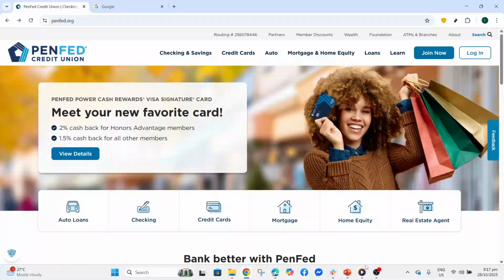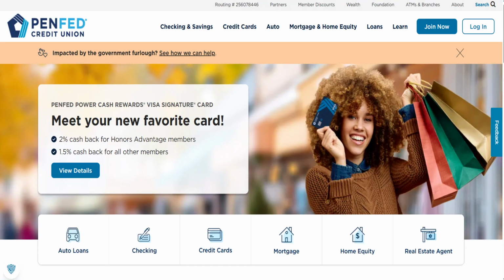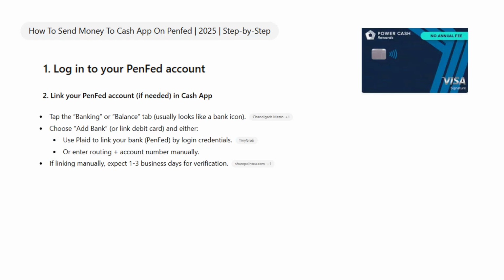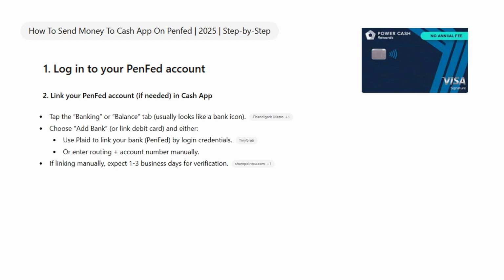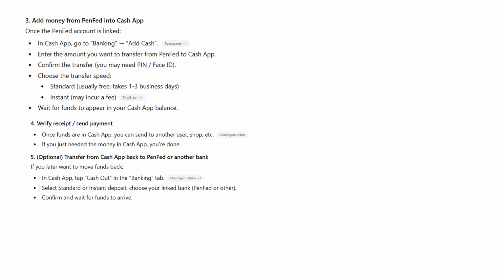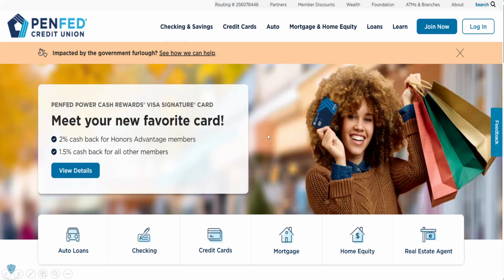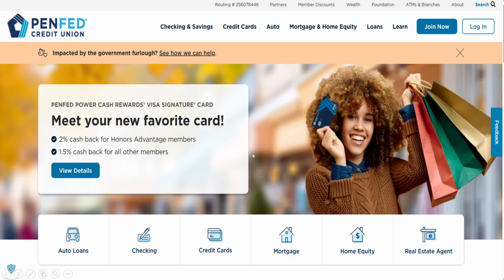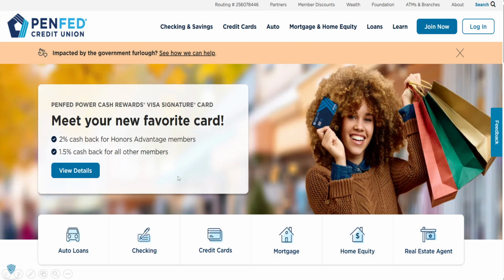How To Send Money To Cash App On Penfed 2025 Step by Step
Title: How To Send Money to Cash App from PenFed 2025 Step by Step

Description:
Learn how to send money from your PenFed Credit Union account to Cash App in 2025 with this step-by-step tutorial! This video shows you the easiest and safest ways to transfer funds, whether you’re using online banking, mobile apps, or other secure methods. Perfect for PenFed members who want quick and hassle-free money transfers.

✅ What You’ll Learn in This Video:

How to link your PenFed account to Cash App

Step-by-step process to transfer money

Tips for fast and secure transactions

Common mistakes to avoid when sending money

Ensuring your funds are received safely

Send money from PenFed to Cash App easily and securely in 2025!

Tags/Keywords: PenFed to Cash App 2025, send money PenFed Credit Union, PenFed online banking, Cash App transfer PenFed, PenFed money transfer tutorial, PenFed mobile banking, PenFed to Cash App step by step